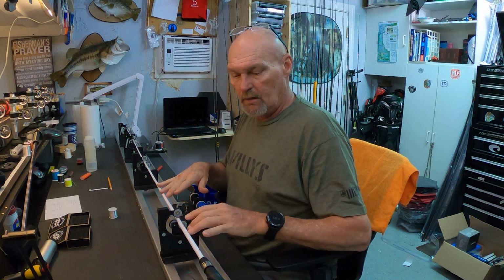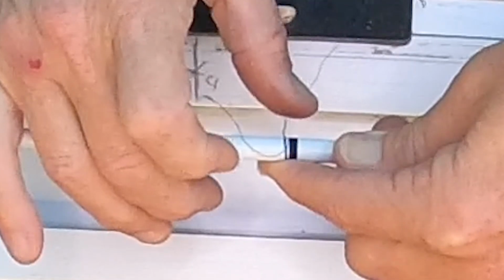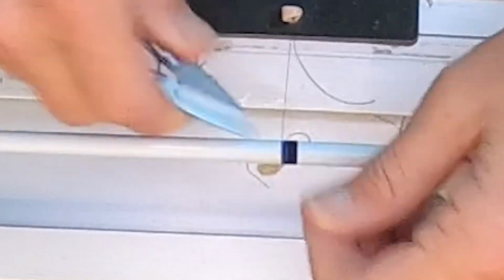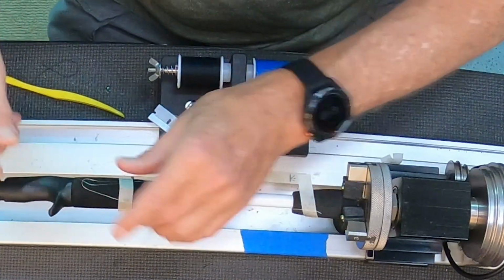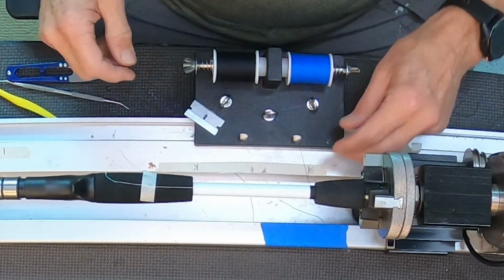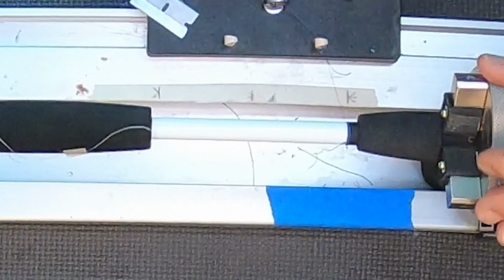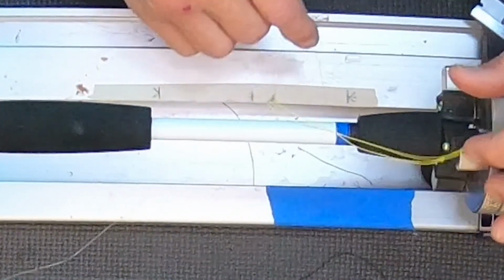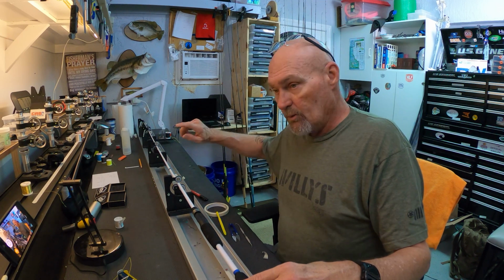VooDoo Rod Kit 3 - Color Switch with Trim Band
How to wrap a simple color switch to add some nice accent to your rod.

Materials and Equipment suppliers that I use.

Flex Coat Hand Wrapper Kit

CRB Hand Wrapper Kit

Pick Set

Popsicle sticks

Thread tool Combo

Dryer Stand

CRB Hand Wrapper